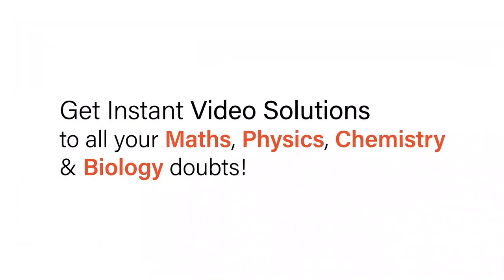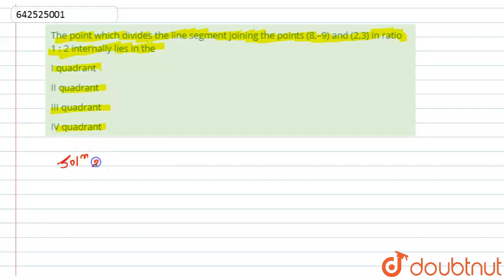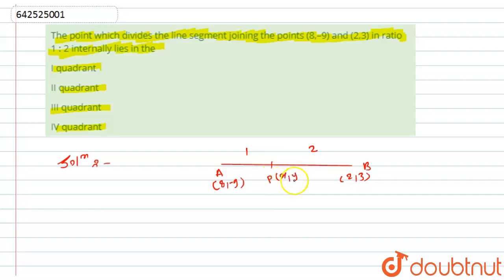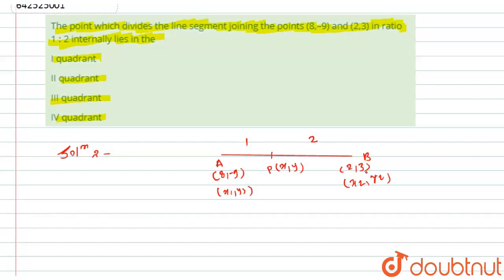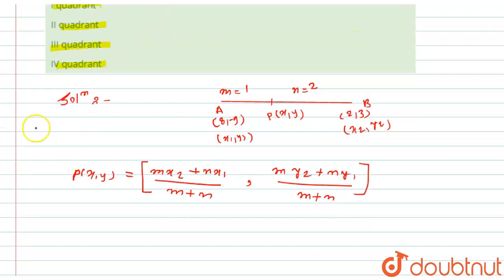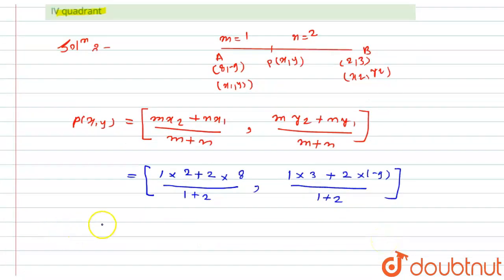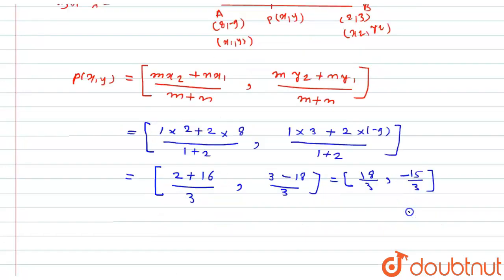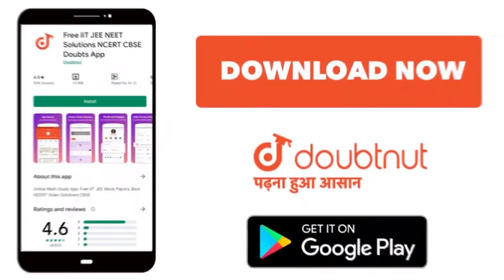The point which divides the line segment joining the points (8,–9) and (2,3) in ratio 1 : 2 inte...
The point which divides the line segment joining the points (8,–9) and (2,3) in ratio 1 : 2 internally lies in the
Class: 10
Subject: MATHS
Chapter: SAMPLE PAPER 2019
Board:CBSE

👉 Have Any Query? Ask Us.